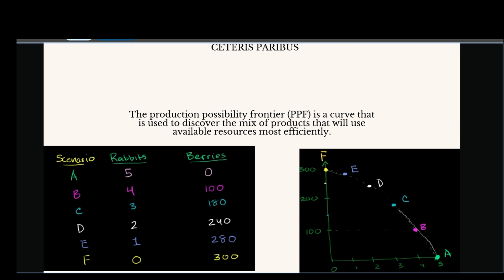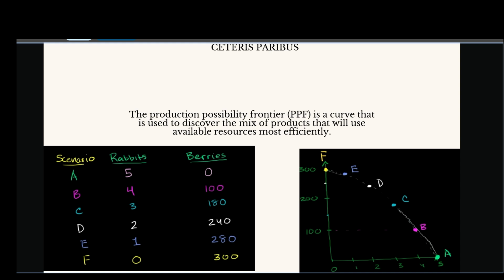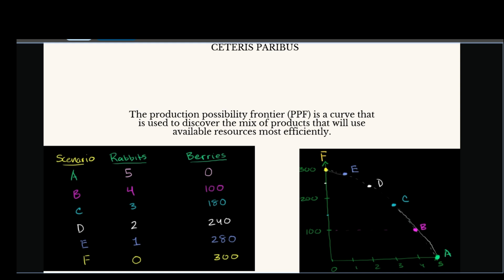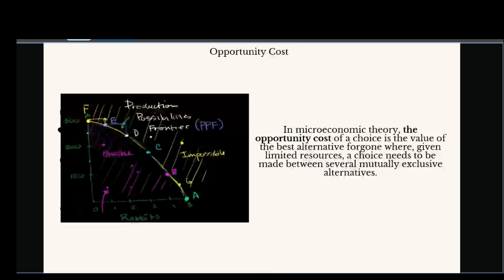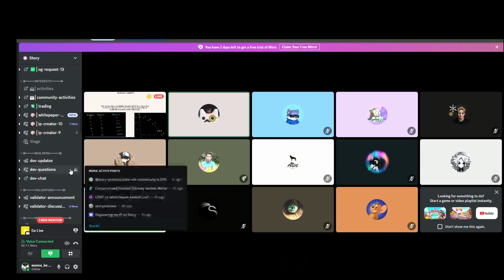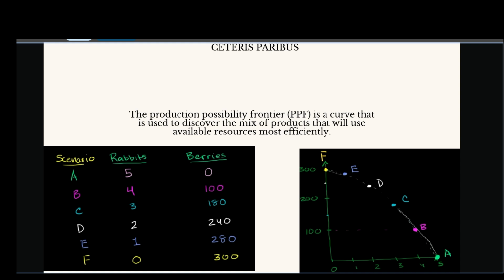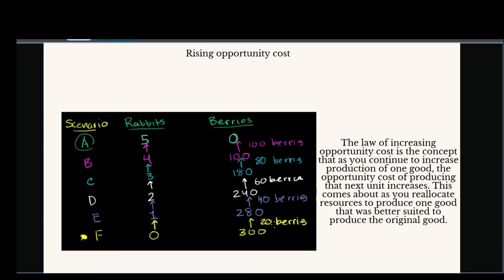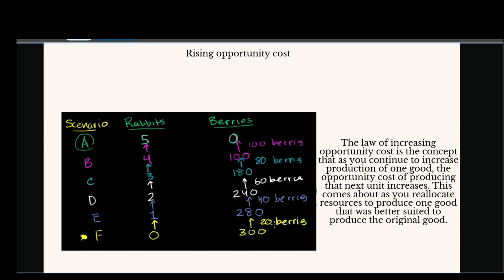Economy 101 with w0nna_be | Lesson 5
Today we've covered
Opportunity Cost
Rising opportunity cost